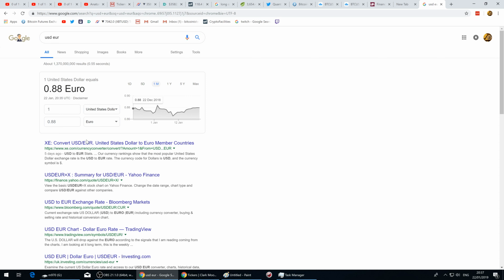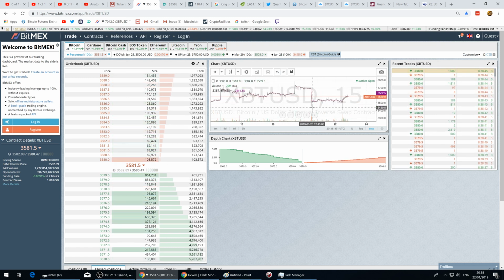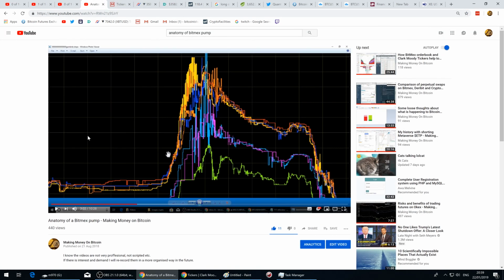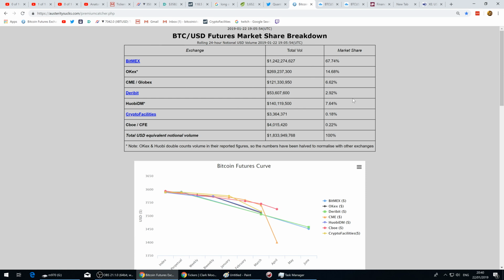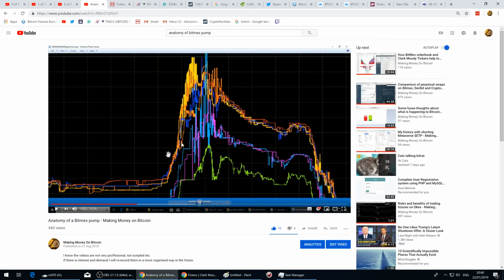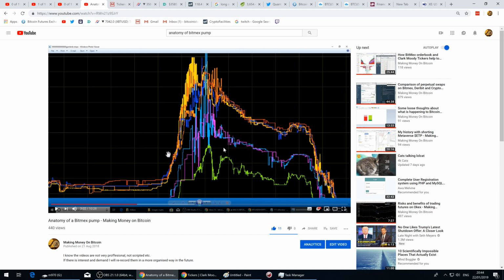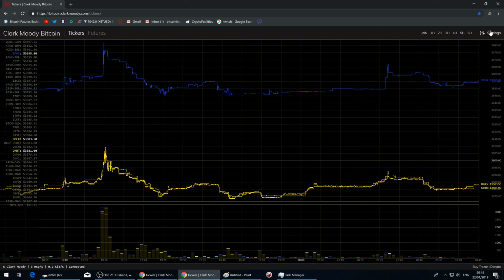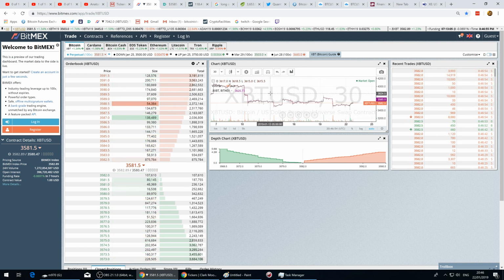Why does Bitcoin rapidly move up and down following a Bart Simpson pattern (old, low quality video)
This old, re-uploaded video is not very professional, not scripted and may have sub-optimal audio but I have kept it just in case you find it helpful. My new videos are of higher quality.

The links below will save you money:

10% fee discount for registering a new account with the link above
Bitmex is the most liquid Crypto market with 100x leverage
I recommend it for: superb liquidity, security, safety (massive insurance fund), no KYC, some users are upset due to limited connectivity at peak volatility (engine overload).
My subjective ranking: 10/10

10% fee discount for registering a new account with the link above
Deribit is a moderately liquid Crypto market with 100x leverage and most liquid options, medium size withdrawals require KYC
I recommend it for: options, no engine overload, volume
My subjective ranking: 9/10

5% fee discount for registering a new account with the link above
FTX is a very liquid and innovative crypto market.
I recommend it for: liquidity, safety, very legit team, exotic instruments like shitcoin index futures, LEO, BSV, BNB futures etc. Options are not very liquid yet. Profits are in USD. KYC needed for medium size withdrawals.

10% fee discount for registering a new account with the link above
CoinFLEX is a very liquid and innovative crypto market. The most unique are low trading fees: 0.03% taker fee (down to 0.02% if you stake small amount of Flexcoins). They could be your choice if you like to execute taker rather than maker orders. They also offer unique physically delivered futures (as opposed to cash settled like Bitmex).
I recommend it for: liquidity, low fees

Kraken Futures is a not-so-liquid Crypto market with 50x leverage, medium size withdrawals require KYC.
I recommend it for: users seeking safety and regulatory certainty, BCH and XRP derivatives, sometimes interesting premiums
My subjective ranking: 8/10 (limited liquidity)

20% fee discount for registering a new account with the link above
BTSE is a not-so-liquid and innovative crypto market.
I recommend it for: linear contracts settled in USD; XMR, Tether and index futures; sometimes attractive premiums. They posted false claims about being regulated in Dubai where their licence was incorrect. No KYC.
My subjective ranking: 6/10 (limited liquidity)

Free money:

Free $72: Register a new account, deposit ₿0.2 and you'll get $62 + $10 social media bonus, you can withdraw ₿0.2 and gamble away $72 or turn it into 10k
Phemex is a moderately liquid Crypto BTC/ETH/XRP-USD market. In the future they will add legacy instrument trading (like stocks and indices) with crypto margin. At the moment I can only recommend them to get the bonus but they have a bright future.
I recommend it for: free $72, very legit team, future potential for trading legacy instruments
My subjective ranking: 6/10 but only if you are keen to claim $72, otherwise other exchanges offer more.

Free $90: $20 for easy stuff + $50 for first deposit ≥0.5 ₿ + $20 for total deposit ≥1 ₿
Bybit reports large volumes which I believe are largely fake. They offer competitions with decent prizes.
My subjective ranking: 3/10, grab free $90, have fun in a competition but don't make it your main exchange.

10/10 spot and 125x leverage futures exchange, superb liquidity, futures volume is likely slightly fake but still great

10/10 peer to peer BTC trading

8/10 spot exchange, moderate liquidity, not great